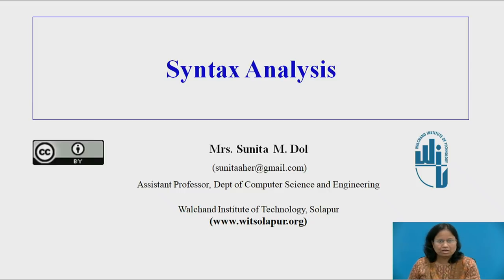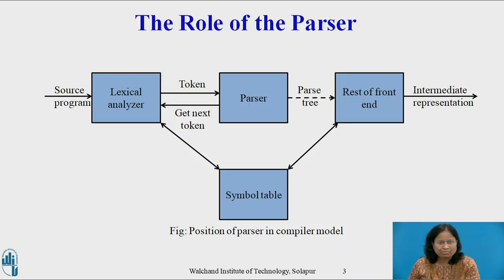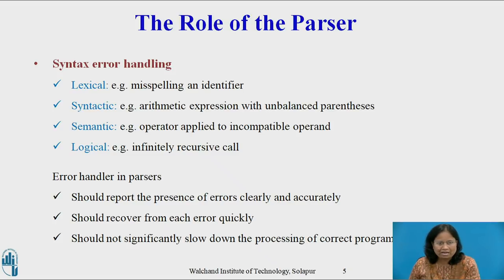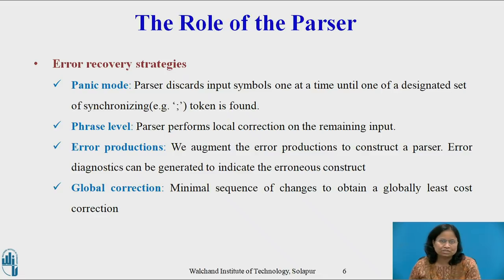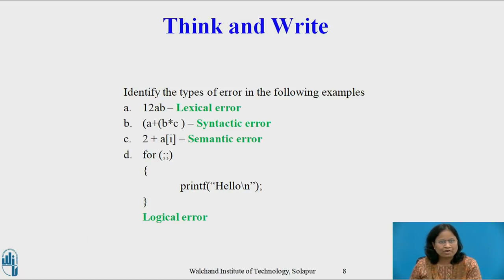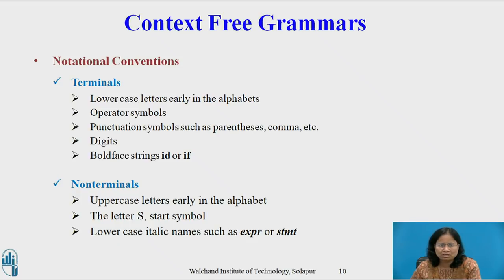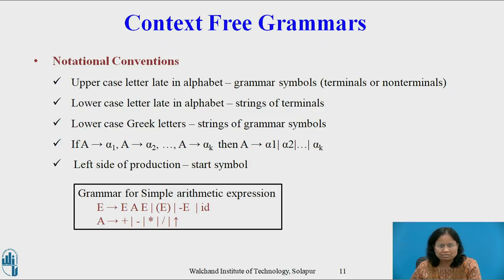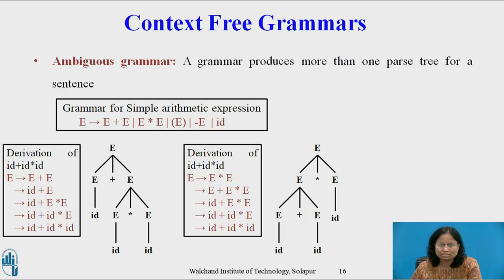1 Syntax Analyzer - The role of Lexical Analyzer